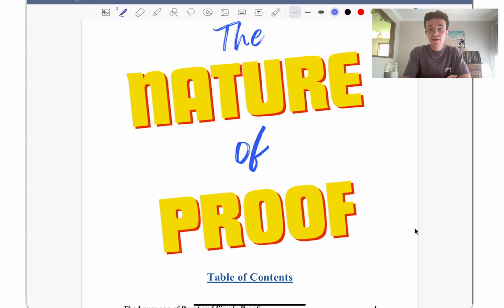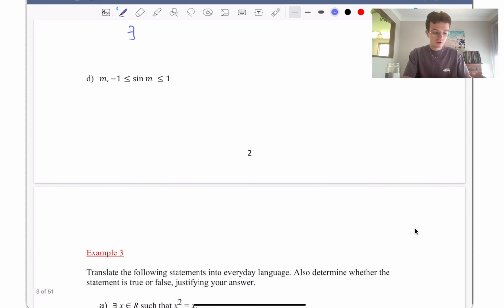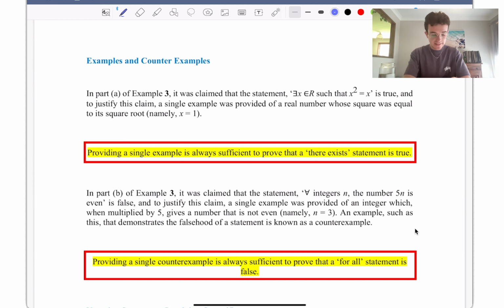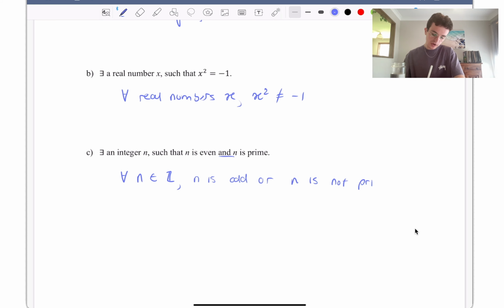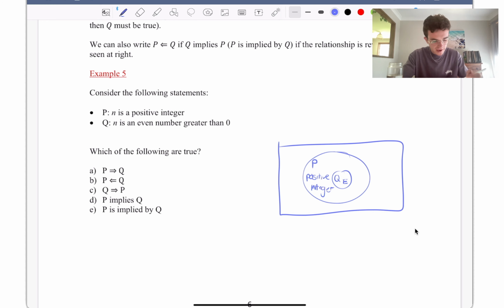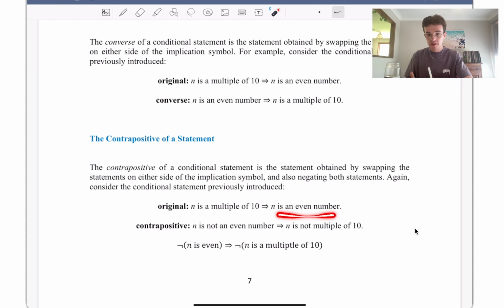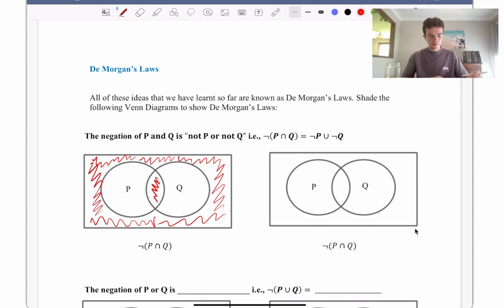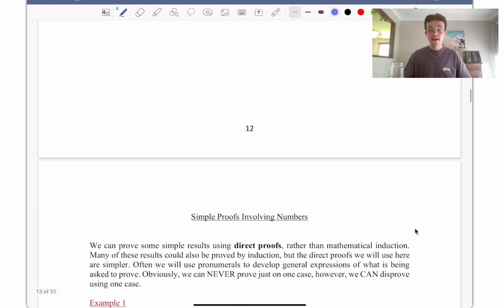Introduction to The Nature of Proof - Extension 2